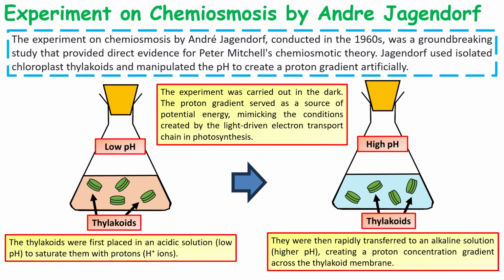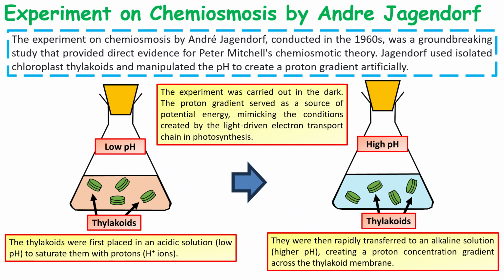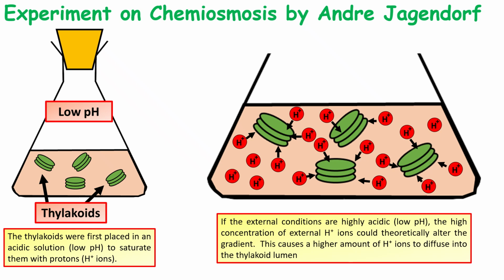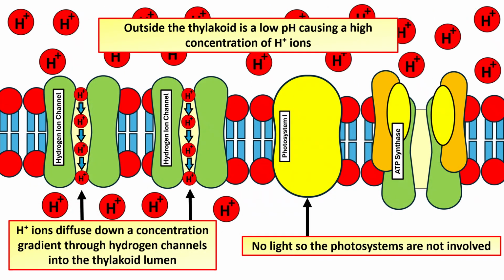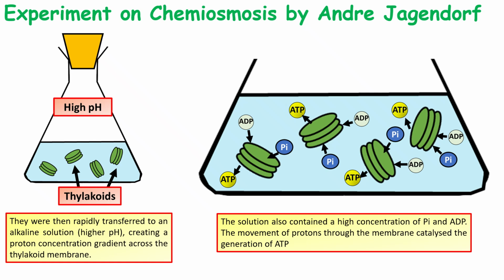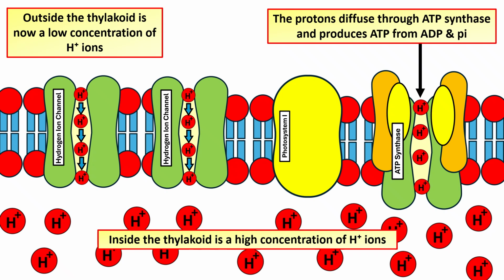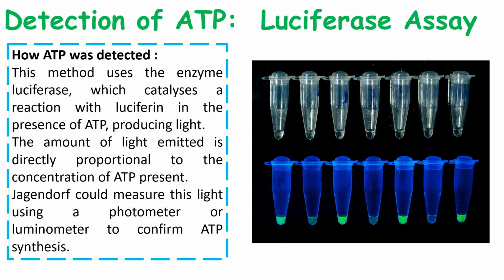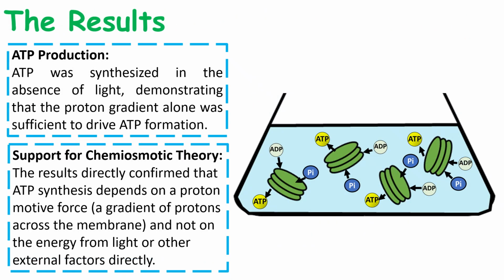Experiment on Chemiosmosis by Andre Jagendorf